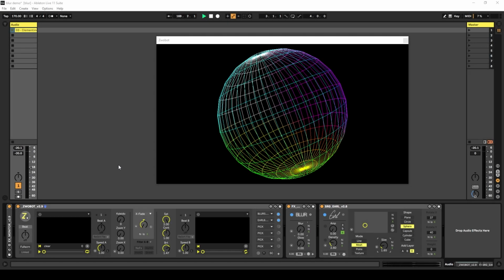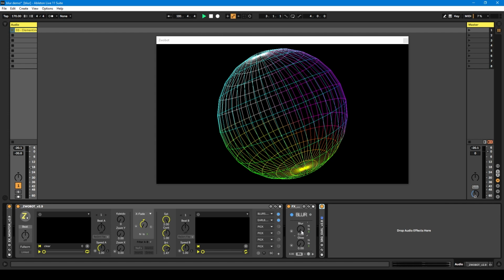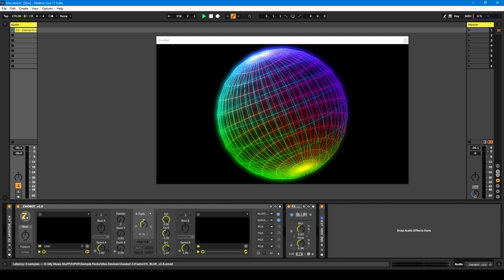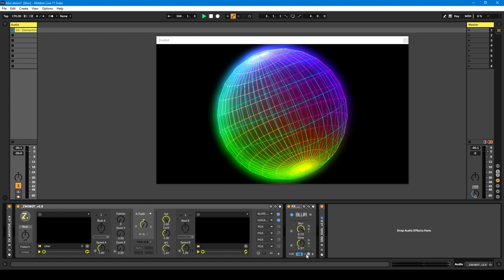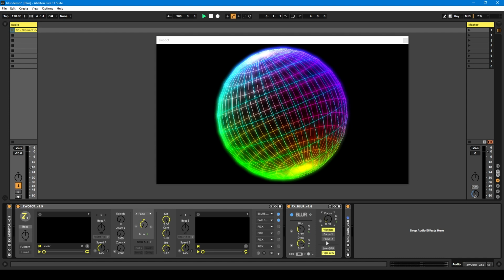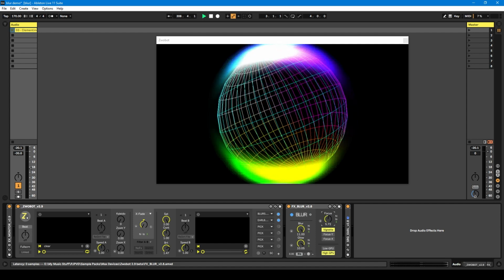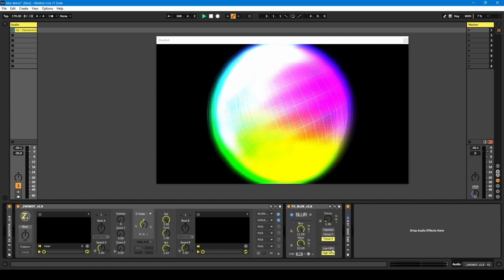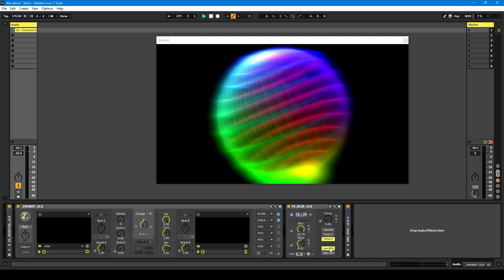ZwoBot in Ableton Tutorial - 19 - Blur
A tutorial on how to use the ZwoBot Blur FX module in Ableton Live.

00:00 - Demo
01:06 - Introduction
01:37 - Adjusting the blur amount
01:47 - Applying glow to the blur effect
02:26 - Adjusting the transparency and blend mode
02:42 - Applying a texture map to the effect
02:58 - Changing the focus of the blur
04:13 - Adjusting the GPU settings of the blur module